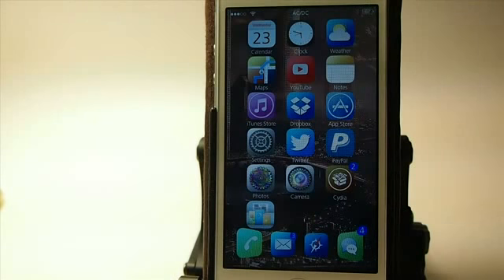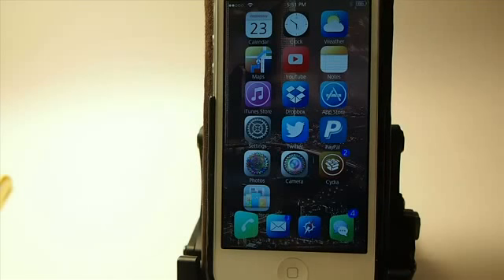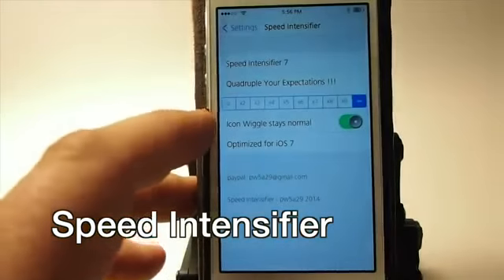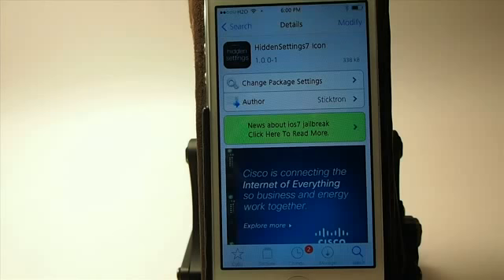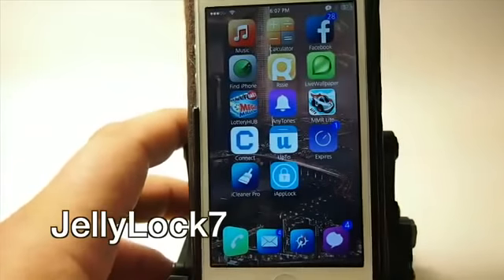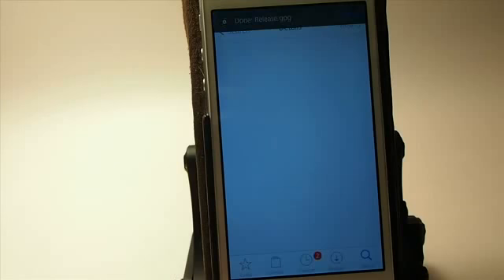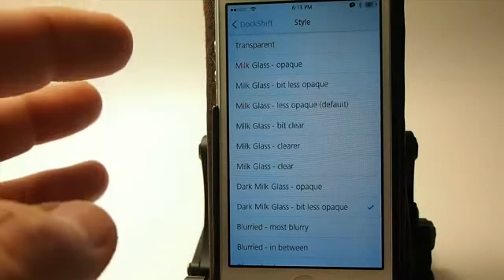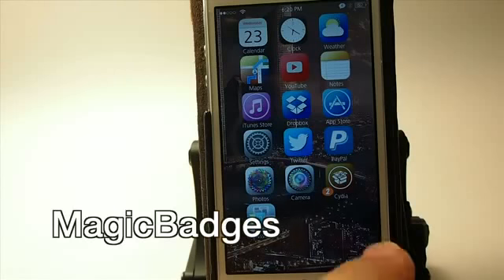Best Top 20